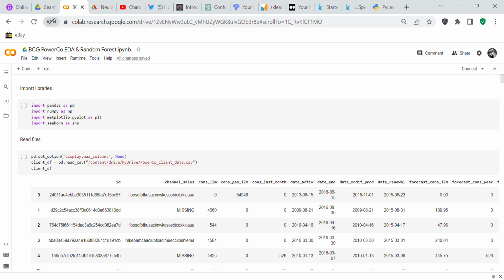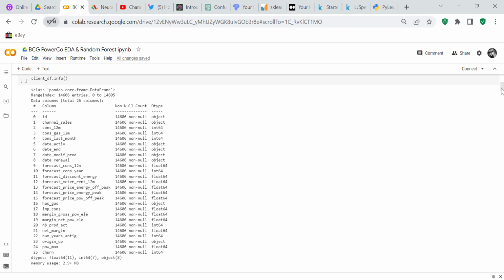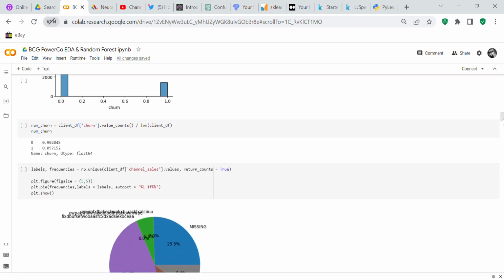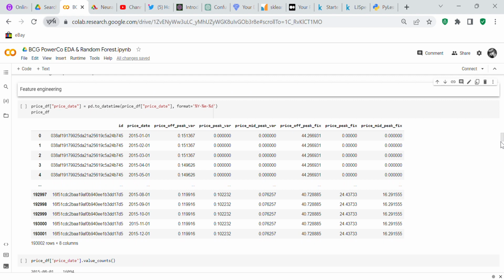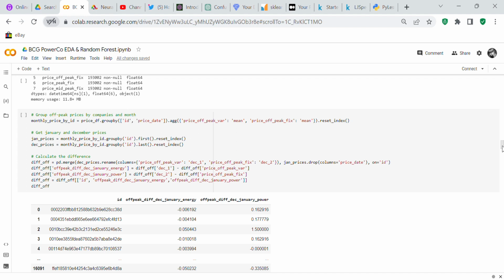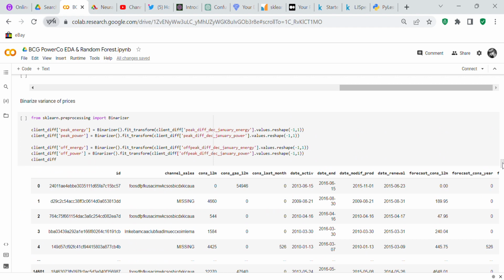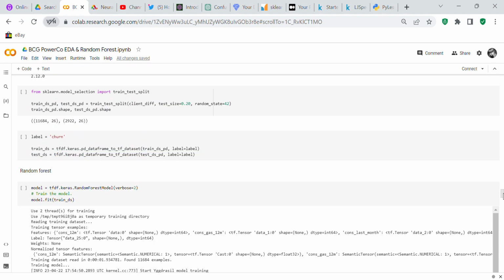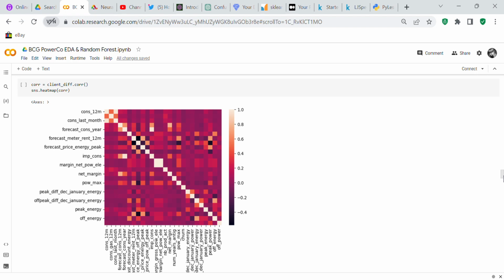Code review: BCG PowerCo EDA & Random Forest ipynb